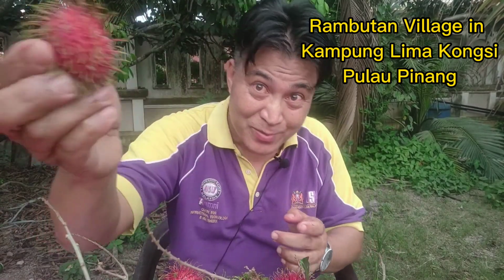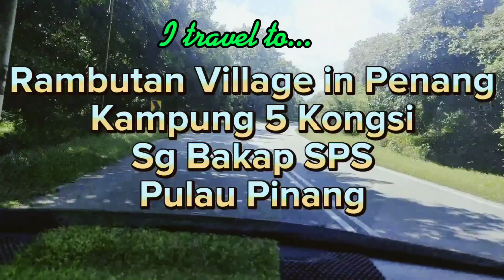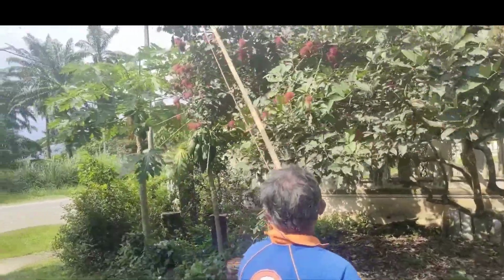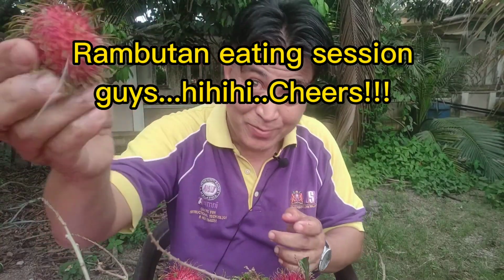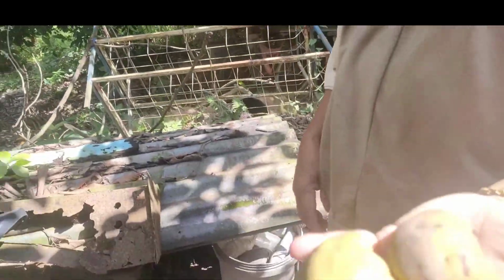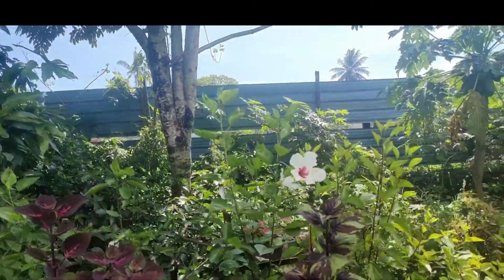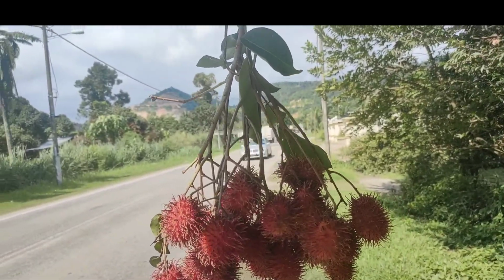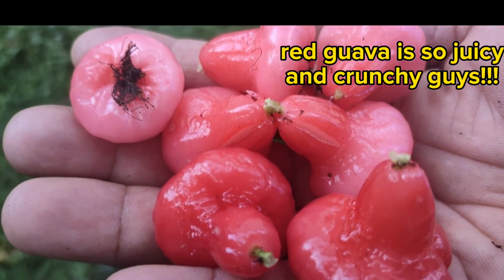Rambutan Village in Penang Malaysia Kampung Lima Kongsi Sungai Bakap Penang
Sila tekan link ini.

Salam & Hello  Guys,

Lets watch my latest video visiting my adopted sister's village at Kampung Lima Kongsi Sg Bakap village in the rural areas of South of Seberang Perai, Penang.

While enjoying the village life I am also eating rambutans one of my favourite fruits in my home country.

I really enjoyed doing this video and i hope y'all guys enjoy watching this video too.

ARORO TRAVEL VLOG